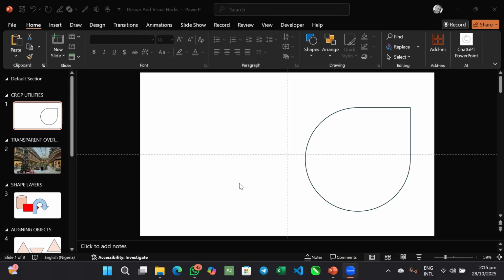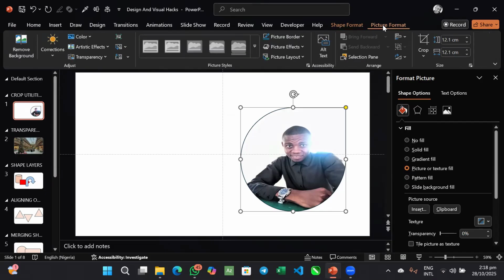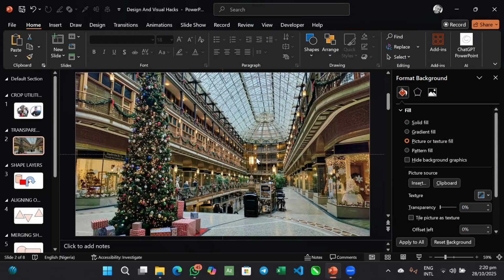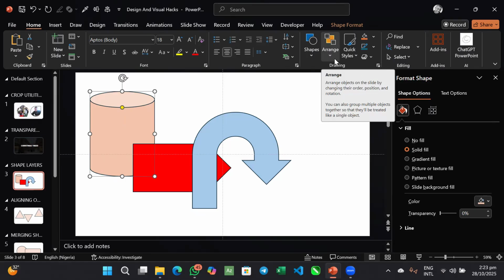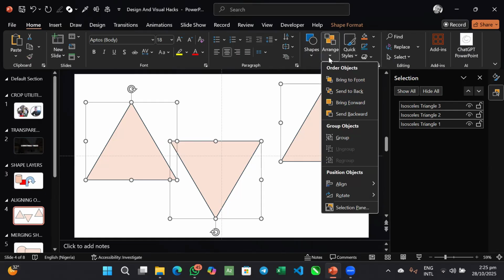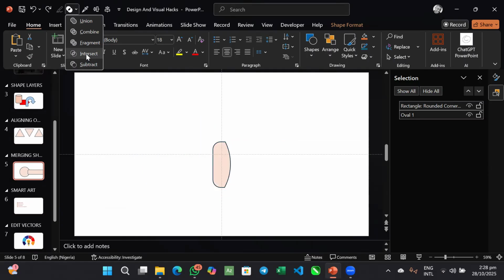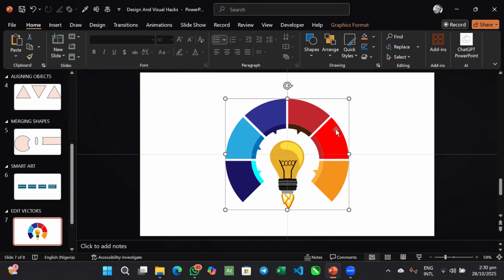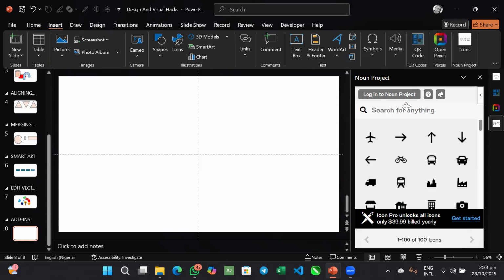Design and Visual Hacks in PowerPoint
In this video, you'll learn hidden design hacks and pro-level tricks that can instantly make your presentations look clean, modern, and eye-catching.

You’ll discover how to:
✨ Combine shapes creatively with Merge Shapes

🖼️ Use image transparency for stunning overlays
🔷 Crop images into custom shapes
💡 Edit icons and vectors